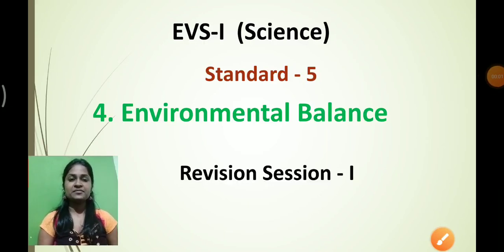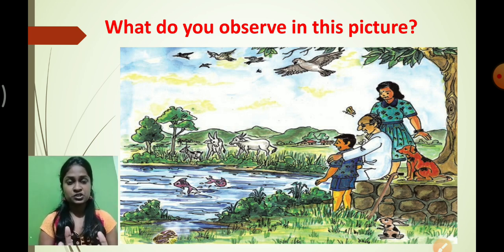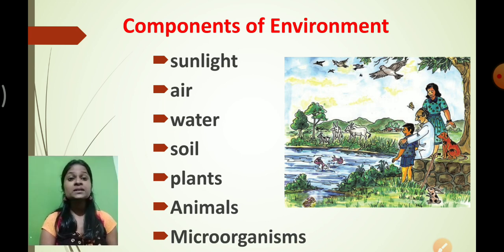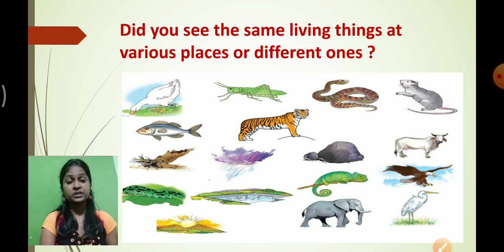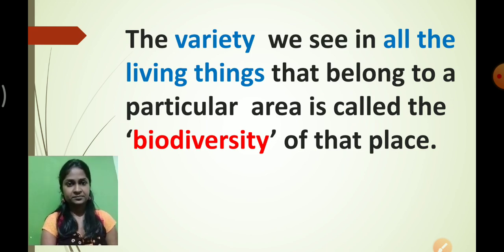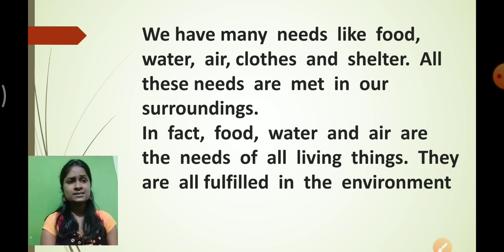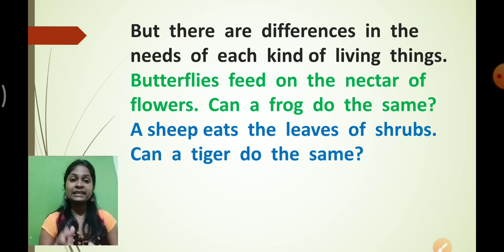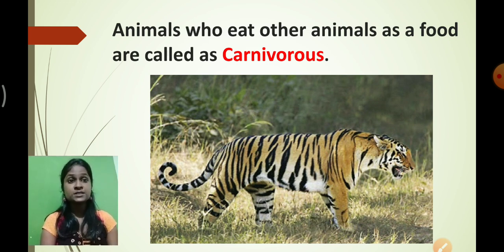Class_5_EVS_I_Science_Revision_Session_I_17_July_2020